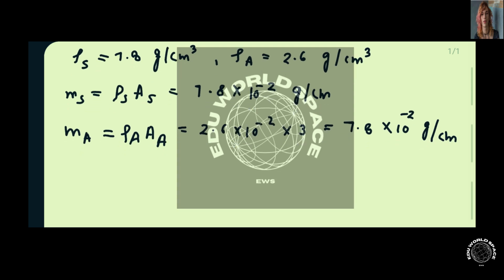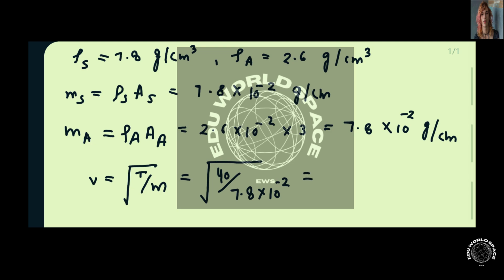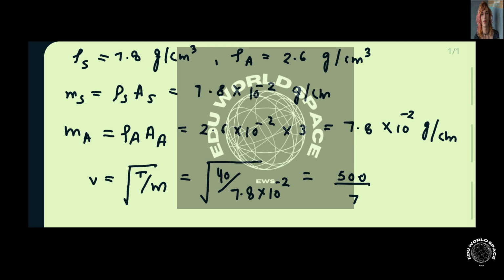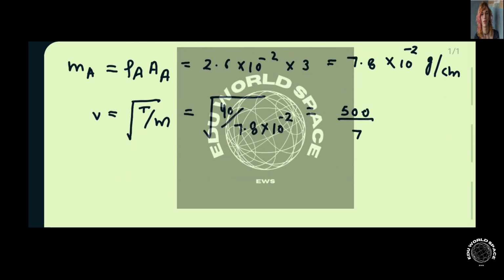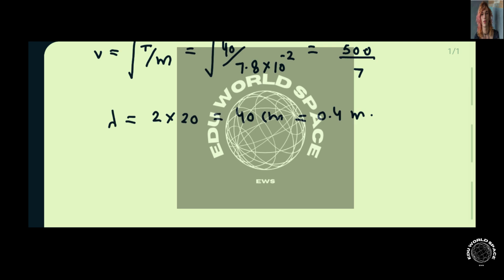Figure (15-E10) shows an aluminium wire of length joined to a steel wire of length and stretched bet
Figure (15-E10) shows an aluminium wire of length joined to a steel wire of length and stretched between two fixed supports. The tension produced is . The cross-sectional area of the steel wire is and that of the aluminium wire is . What could be the minimum frequency of a tuning fork which can produce standing waves in the system with the joint as a node? The density of aluminium is and that of steel is .